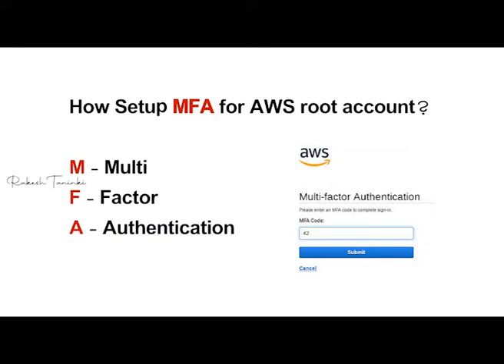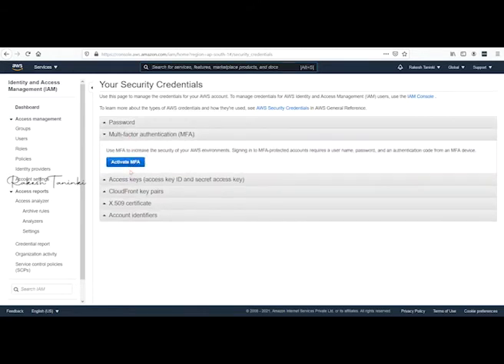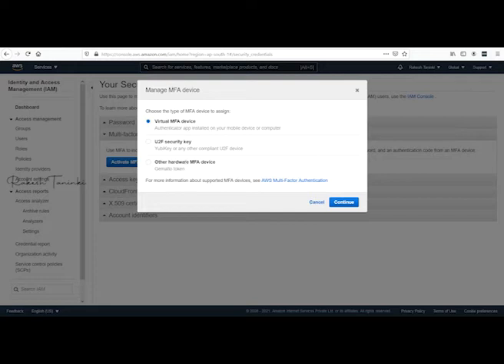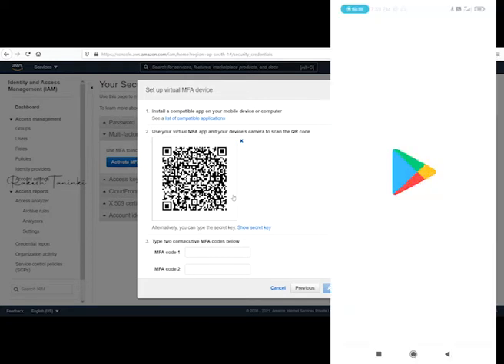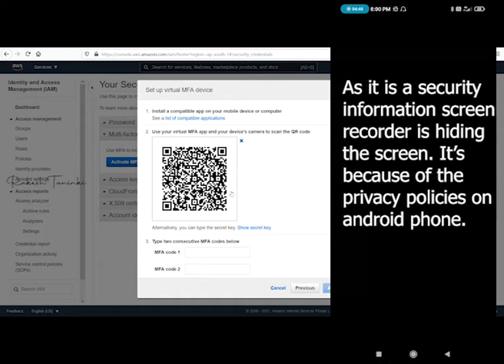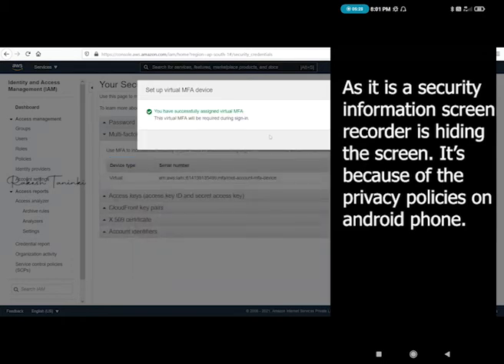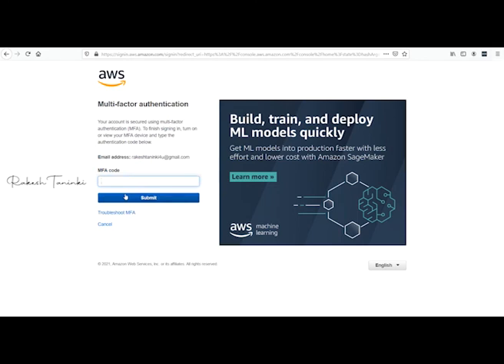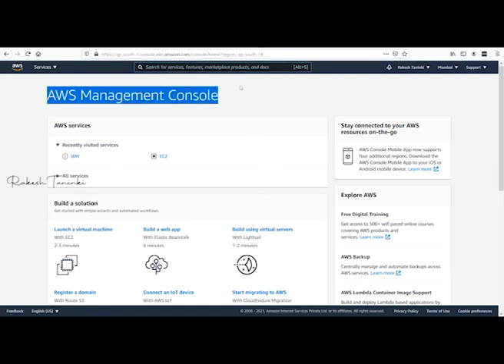How to setup MFA for your AWS account by Rakesh Taninki - in 5 minutes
1. No Salary slips needed
 2. 5% cashback on every purchase on Amazon for Prime users, 3% cashback for non-prime users